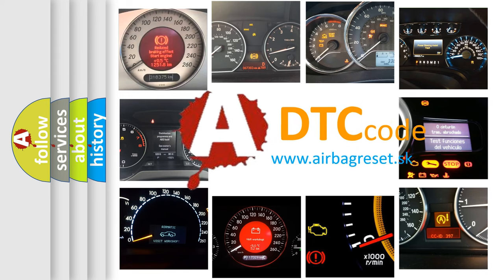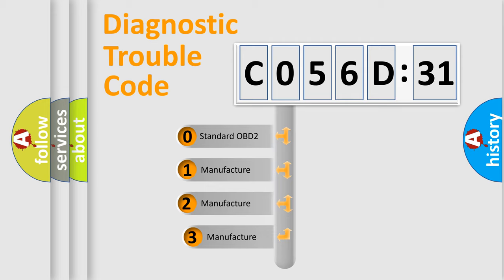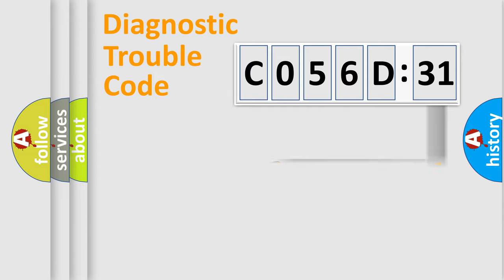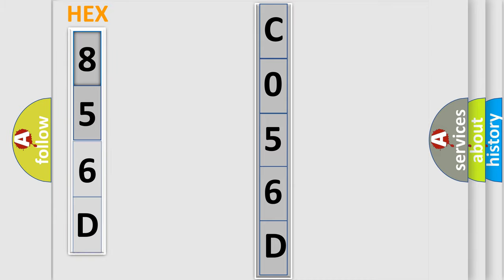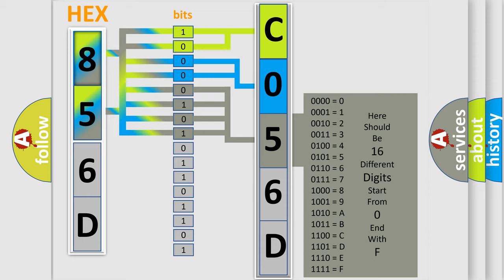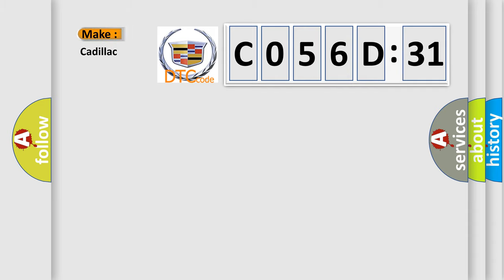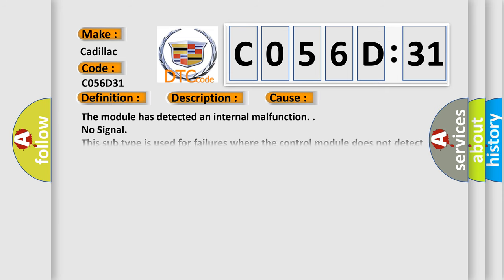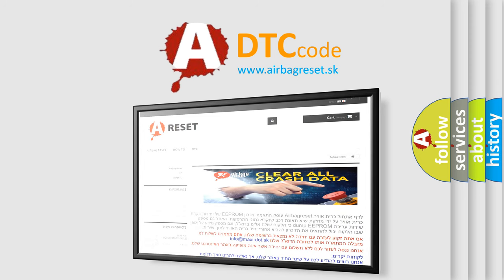DTC cadillac C056D-31 Short Explanation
Contents:
0:21 Basic DTC analysis according to OBD2 protocol standard.
1:48 Insight into programming
2:58 A diagnostically understandable description of the Diagnostic Trouble Code
3:05 Basic error definition

Make:
Cadillac
Code:
C056D 31
Definition:
Electronic Control Unit Hardware Internal Checksum Error
Description:
Cause:
The module has detected an internal malfunction.
Failure Type:
No Signal